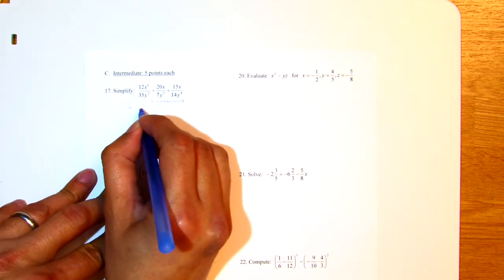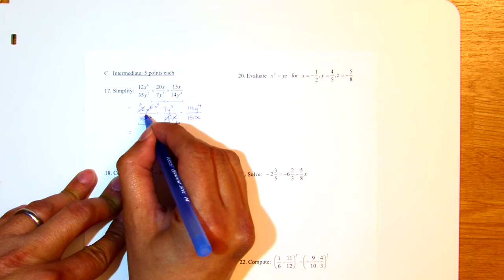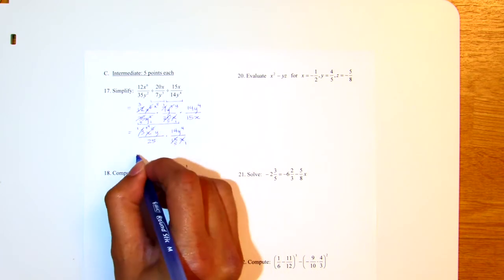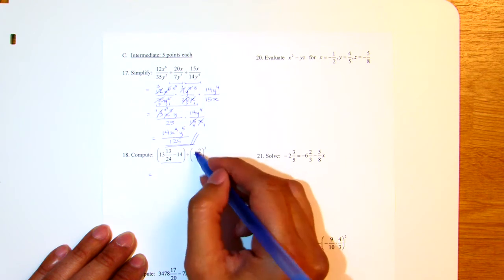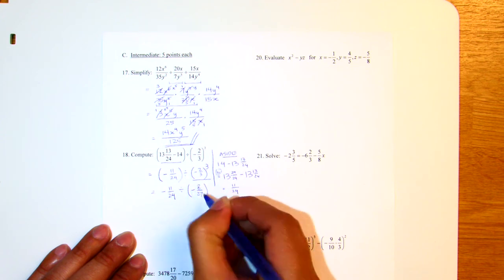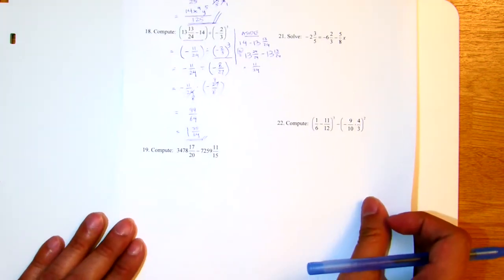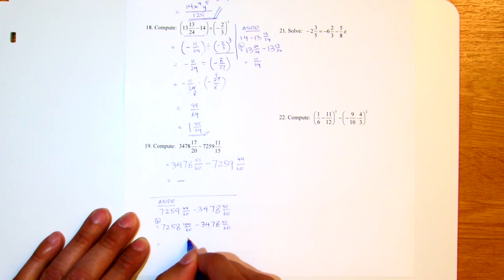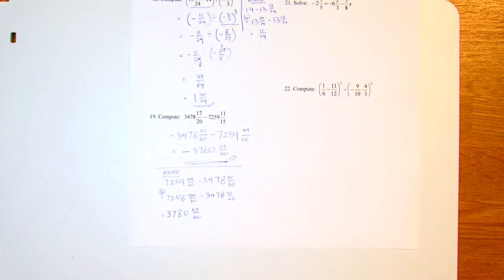F11m112t2#17-19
Thomas Harjuno